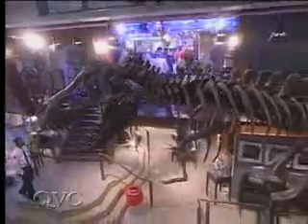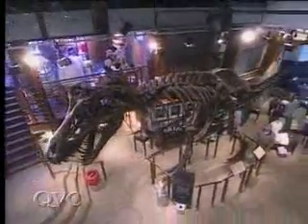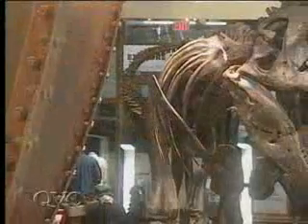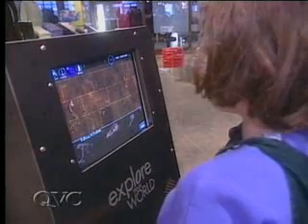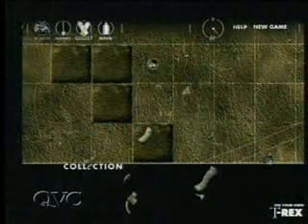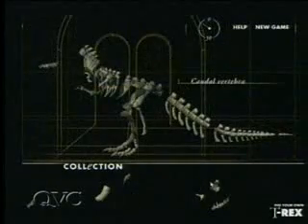Discovery Store Washington, DC